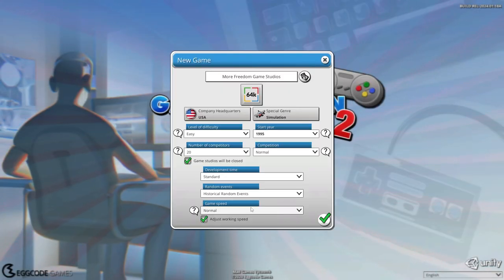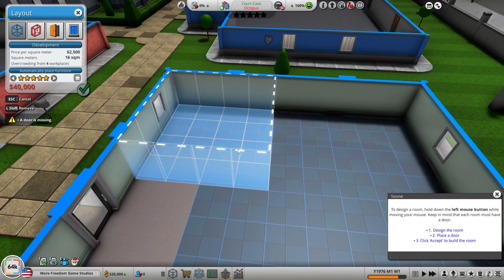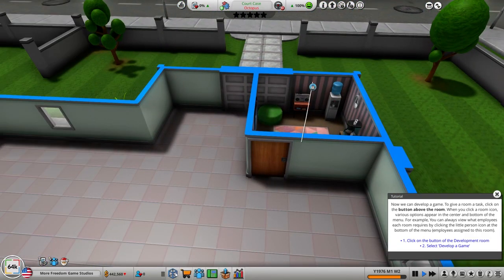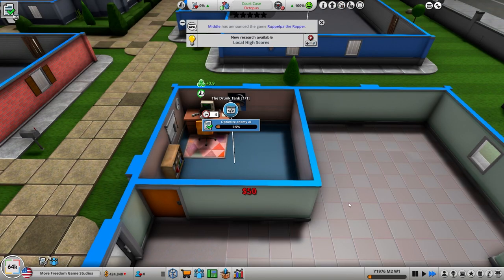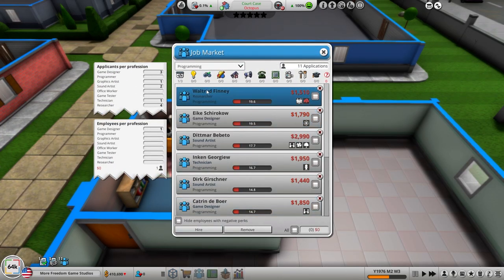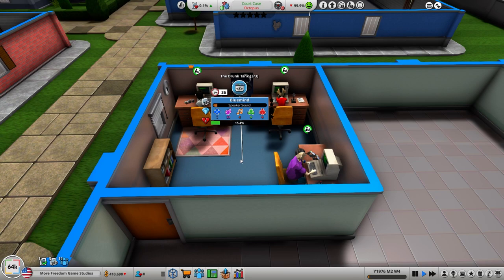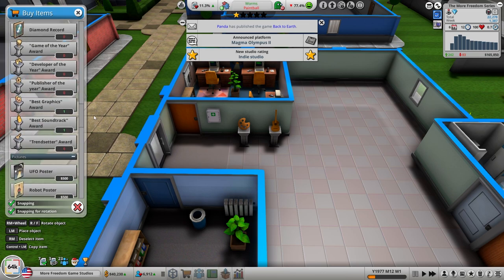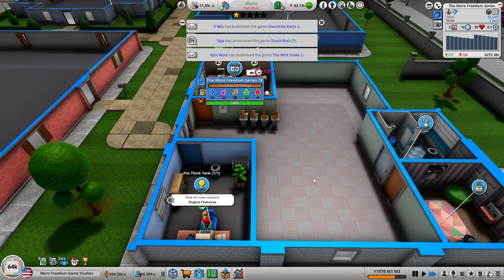More Freedom Game Studios - Harvey Jones: CEO S1E1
Harvey Jones has decided that he will be starting a video game studio in his garage.  As such, the More Freedom Game Studios has been founded and has started work on their master pieces.  Tune in to see what the game studio comes up with!